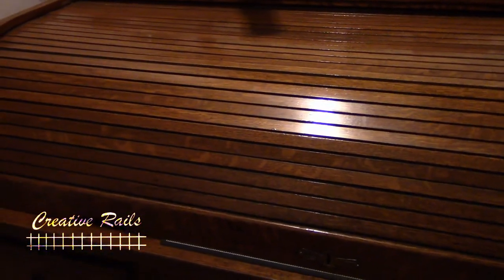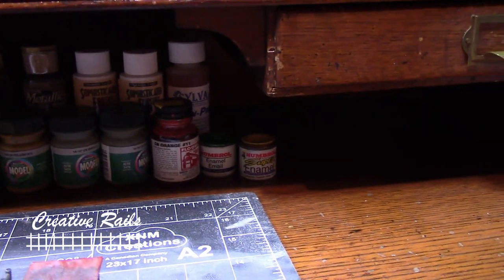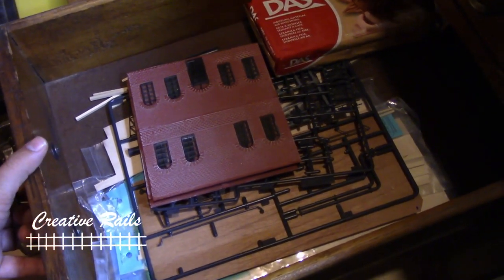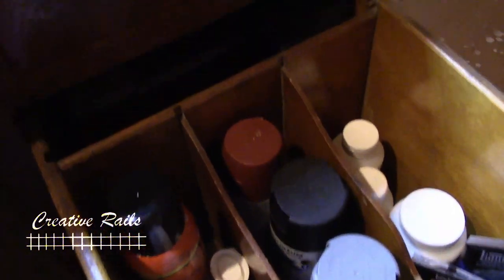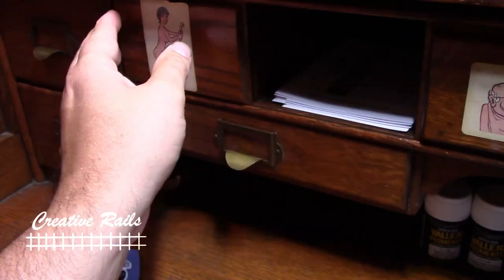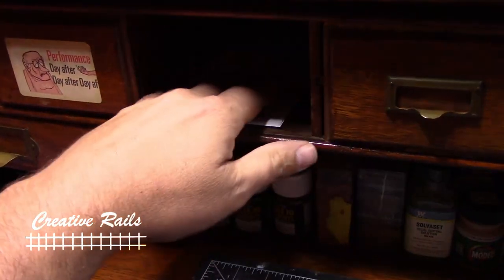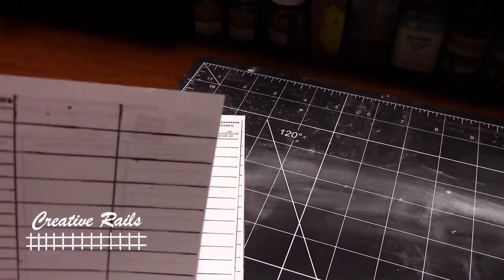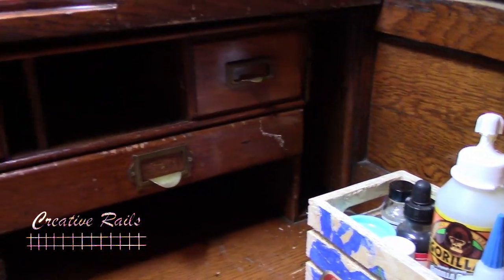Tour Of My Amazing New Workbench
Take a tour of my New but old 1961 solid oak roll top desk.  Which doubles as a workbench and an agent's desk.